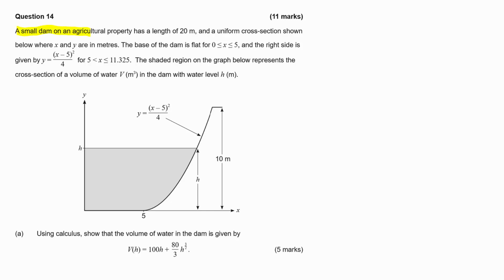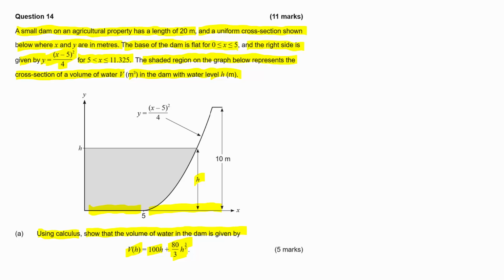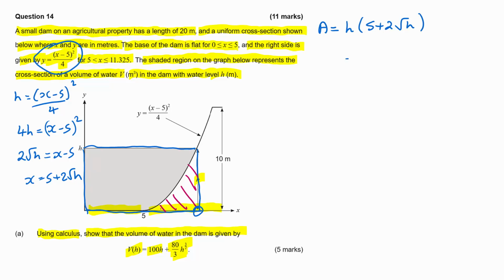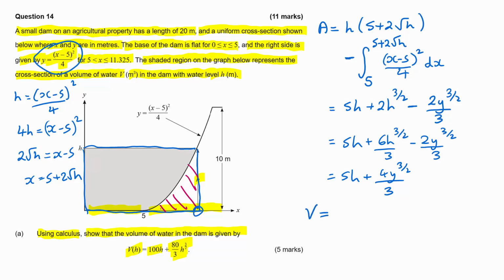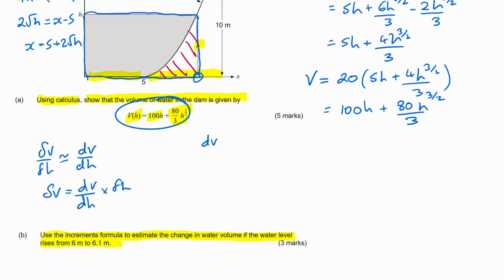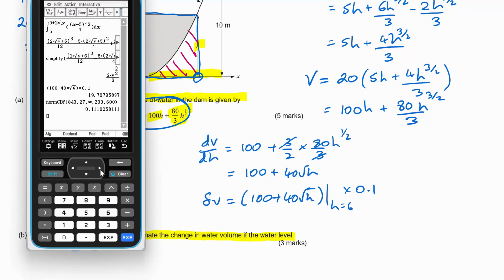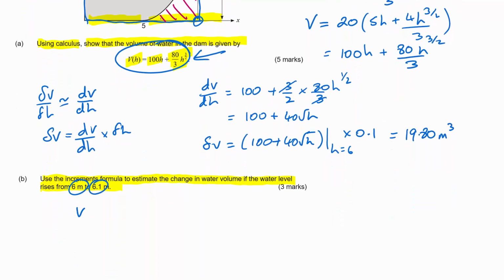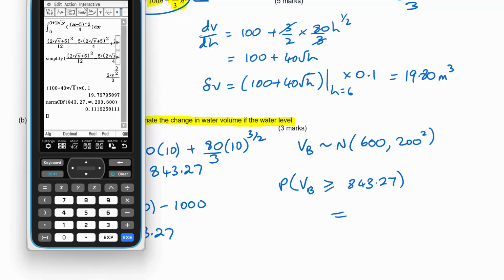2023 WACE MAM Q14